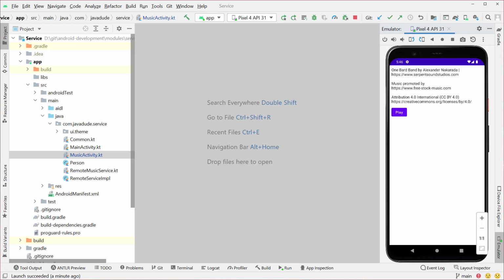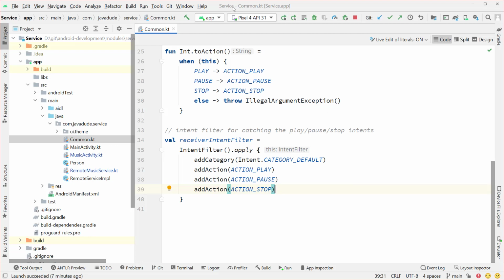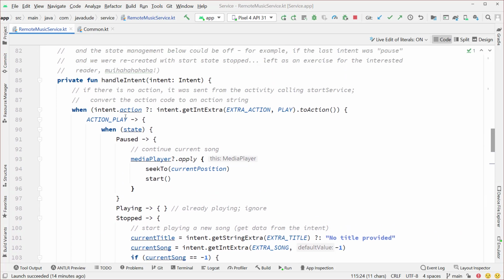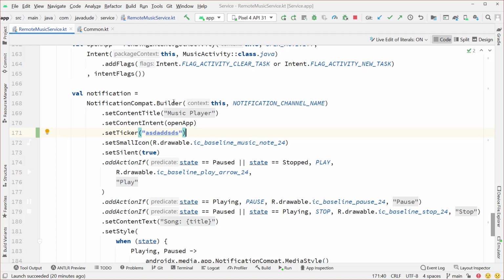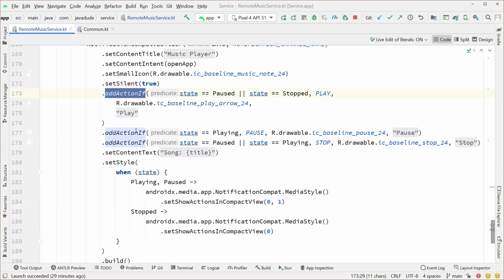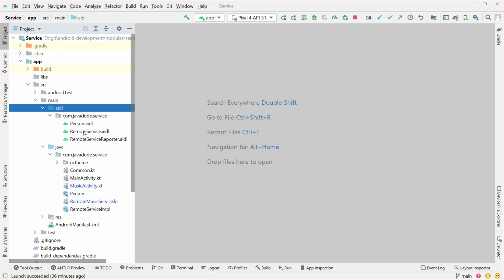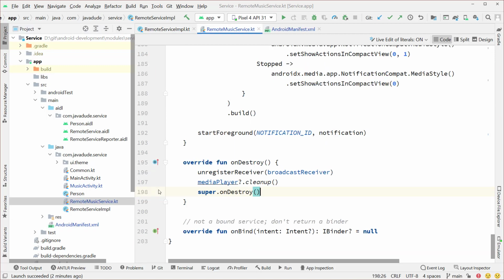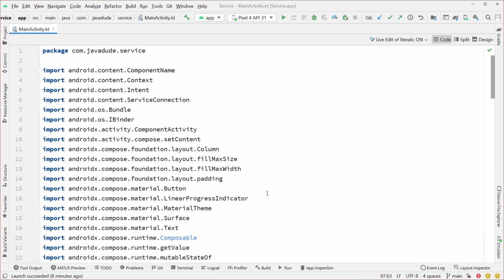Android Services - Example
LICENSE
One Bard Band by Alexander Nakarada